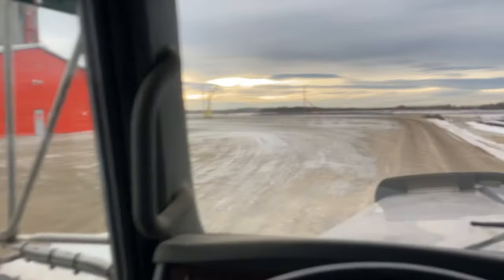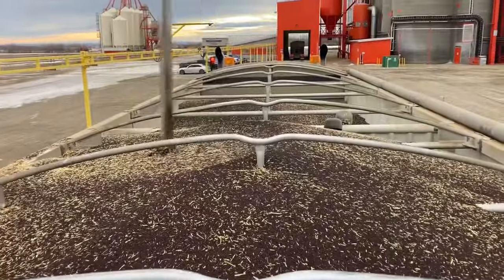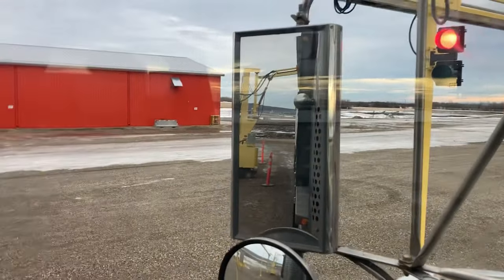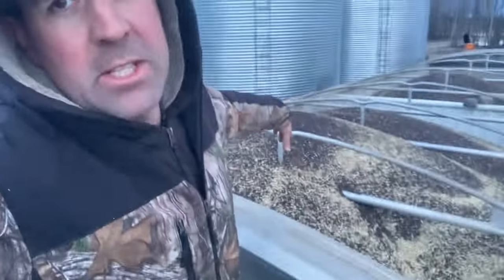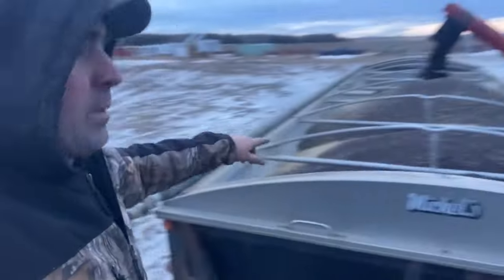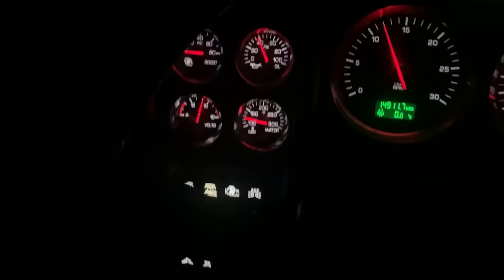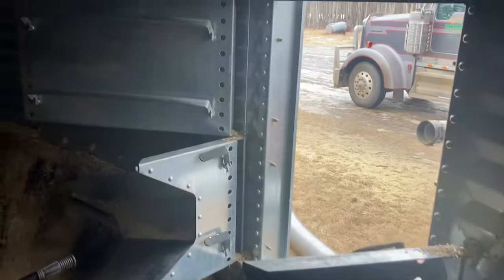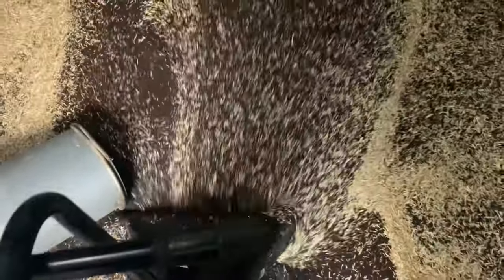Hauling canola and some grain bin information.